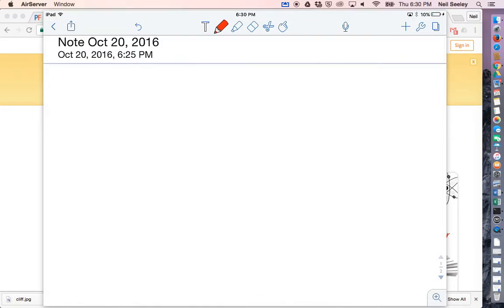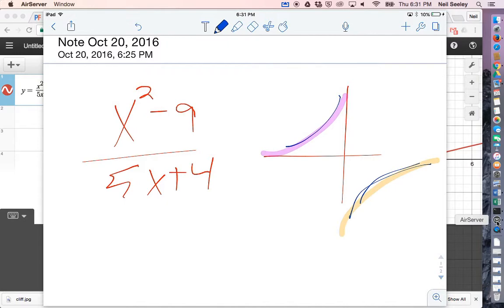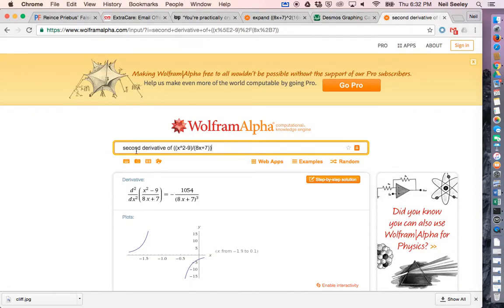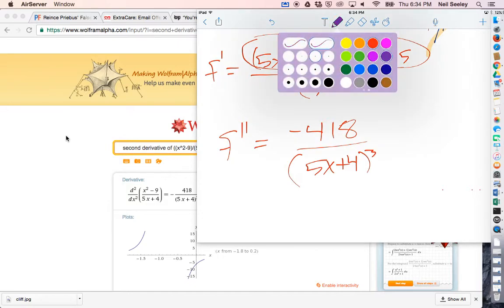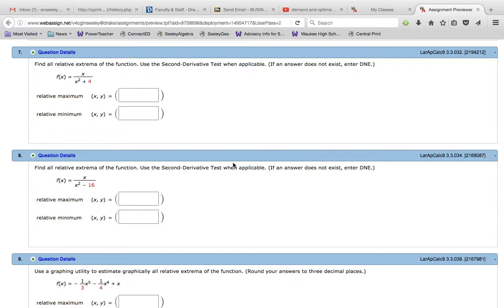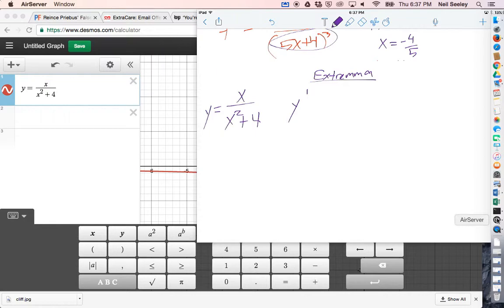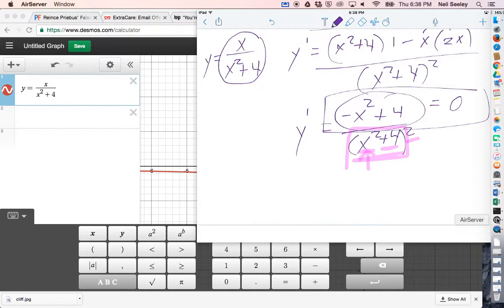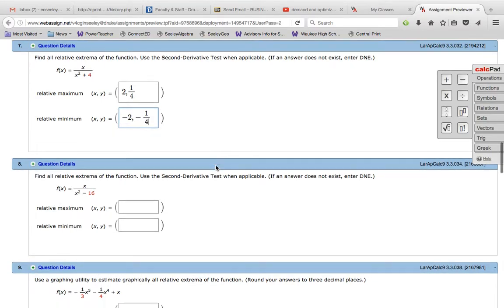HW 6 #4 and #7 help